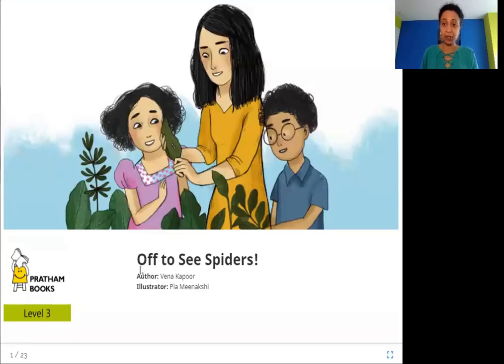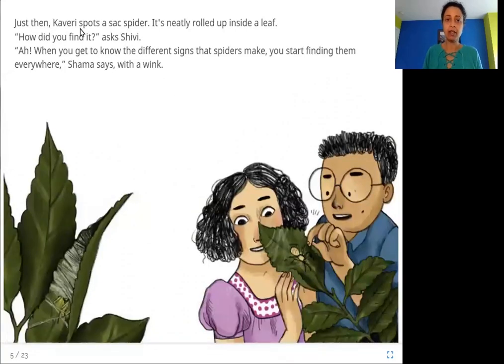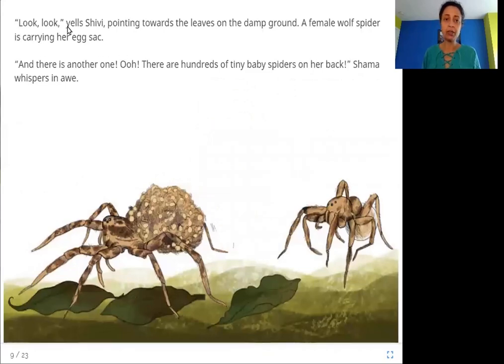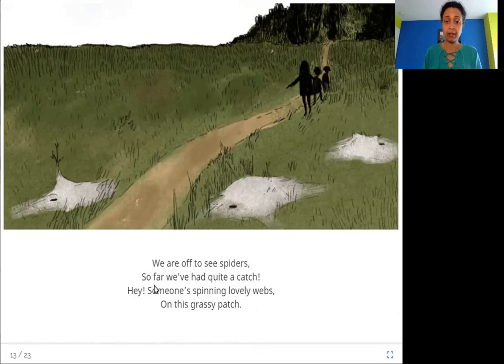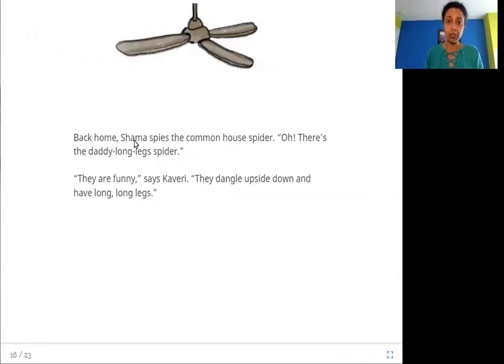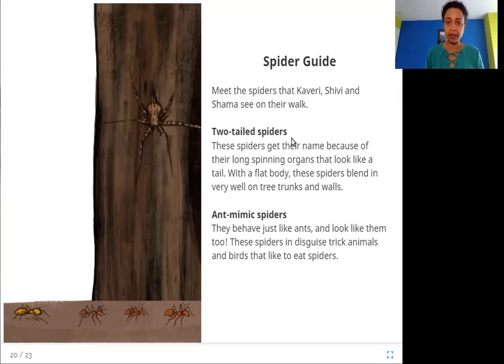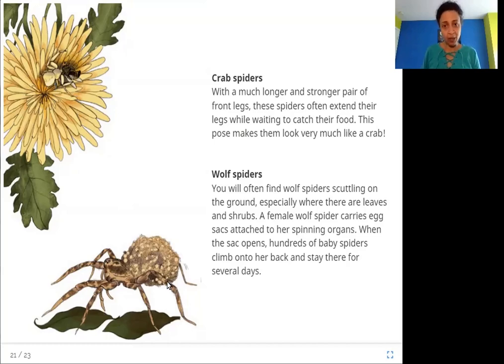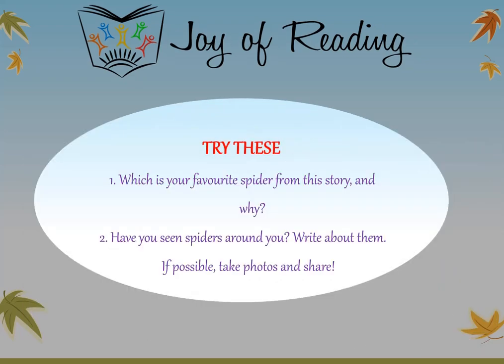Off to See Spiders!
Level: Orange

Written by Vena Kapoor
Illustrated by Pia Meenakshi